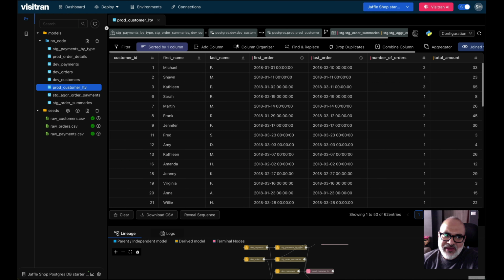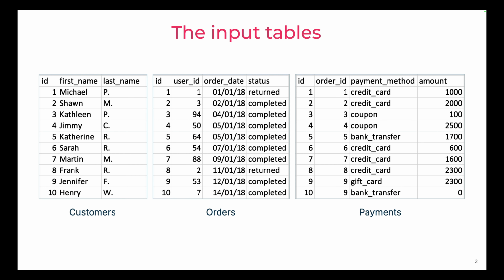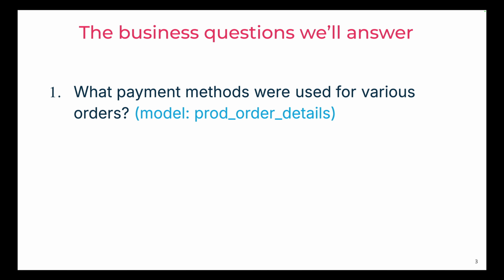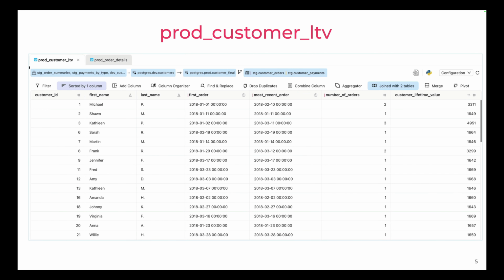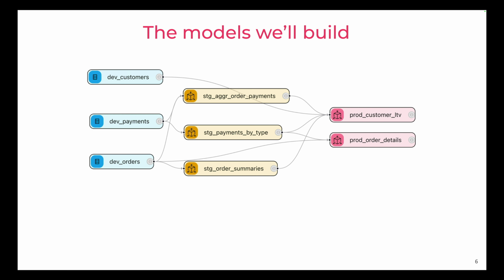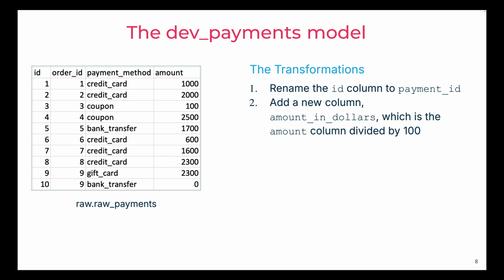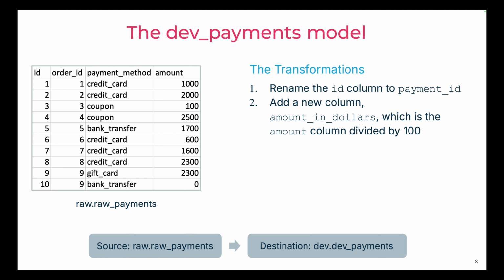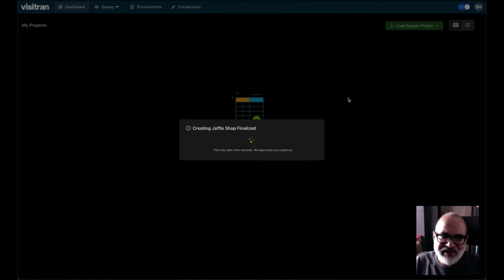Visitran Quick Start 1 of 11: About the Starter Project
Welcome to the Visitran Quick Start video series.  In this video, we'll look at details of the Quick Start starter project so you get a good idea about the transactional schema/data, but also what transformations we'll be working on.